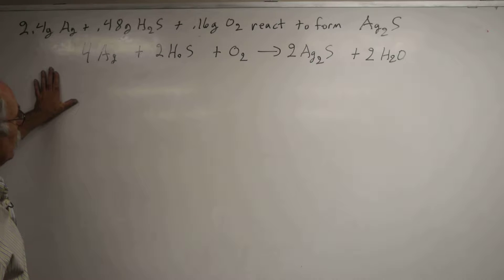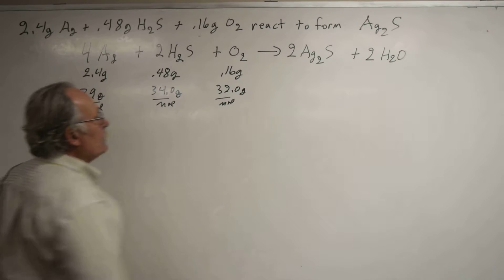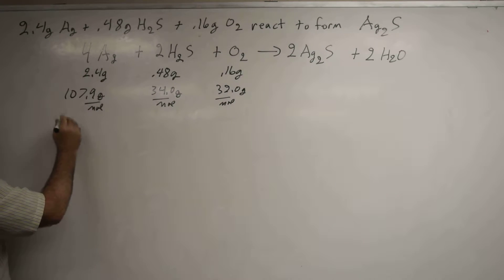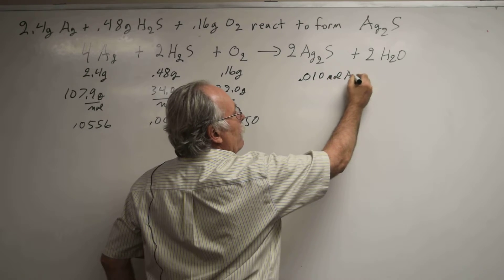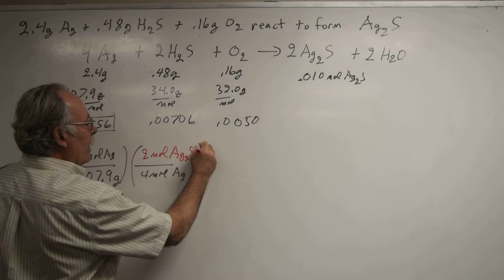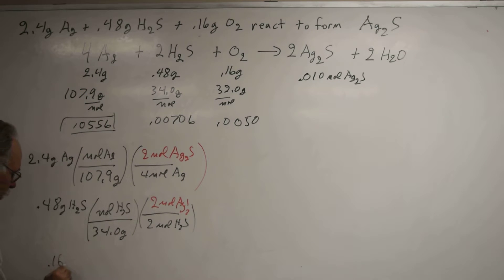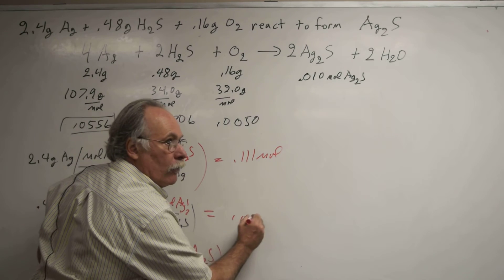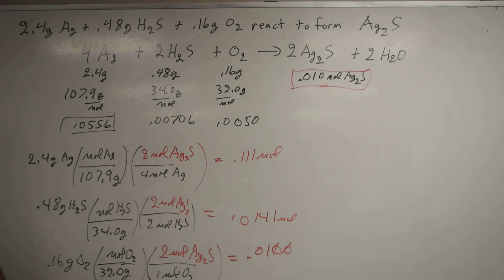4 2 Limit R